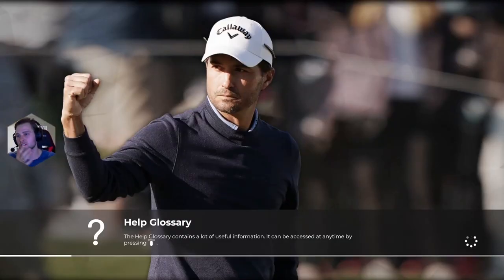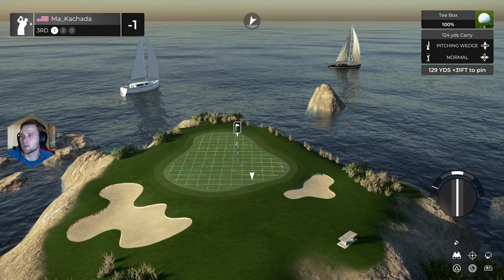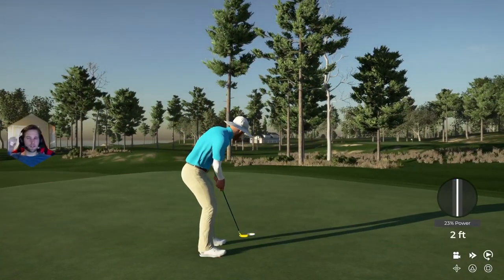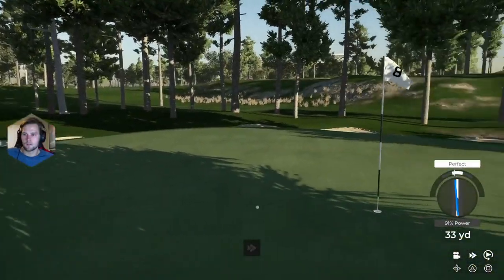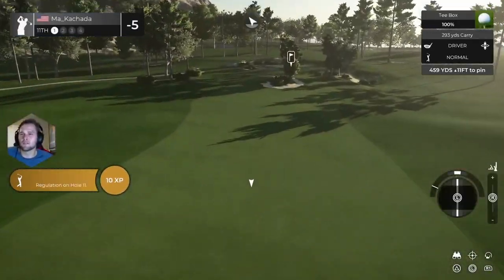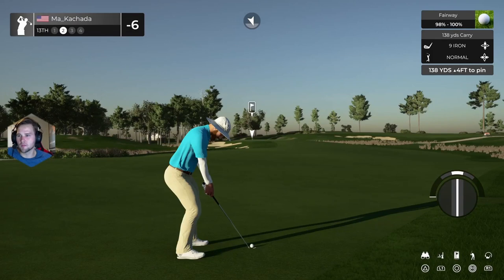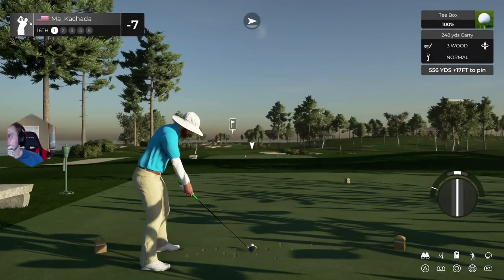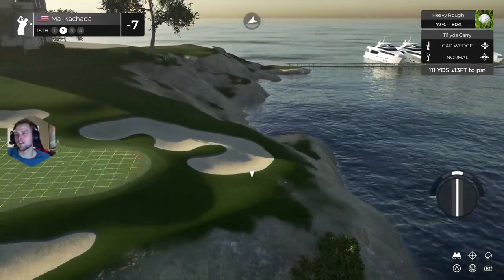PGA Tour 2k21: Pine Isle GC Review